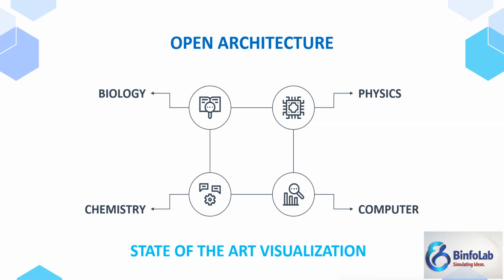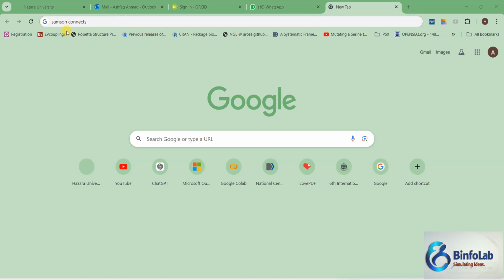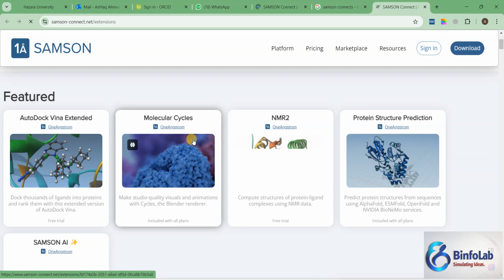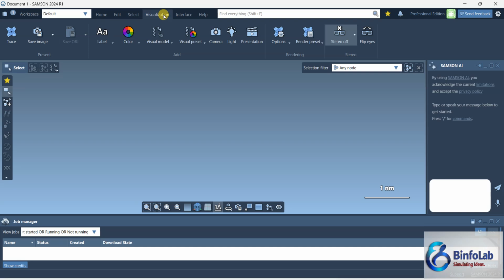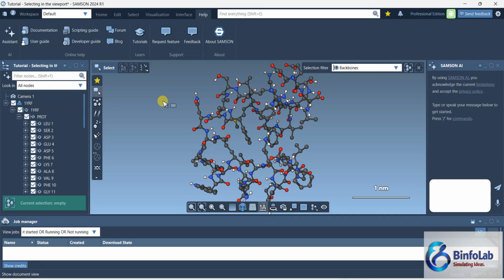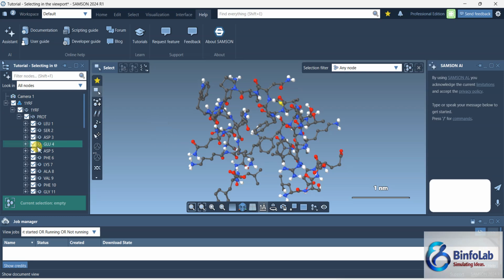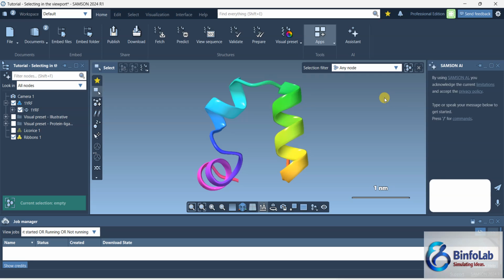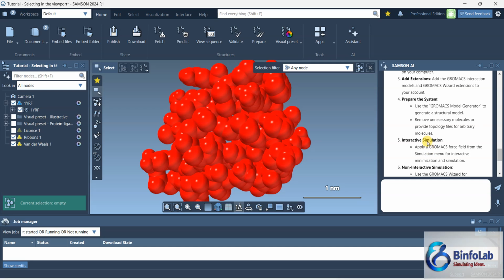Introducing SAMSON: Mastering Its Magics for Seamless Bioinformatics Analyses!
In this video, we dive into SAMSON – a cutting-edge tool designed to revolutionize bioinformatics analysis. Whether you're a researcher, student, or enthusiast, SAMSON brings simplicity and power to complex data handling, making bioinformatics accessible to everyone. Watch as I introduce you to SAMSON’s features and show how to harness its magic for seamless workflows, efficient data processing, and groundbreaking discoveries!

🚀 What you'll learn:

Introduction to SAMSON and its capabilities
Step-by-step guide to using its key features
🌟 Stay ahead in the world of bioinformatics with this must-know tool!